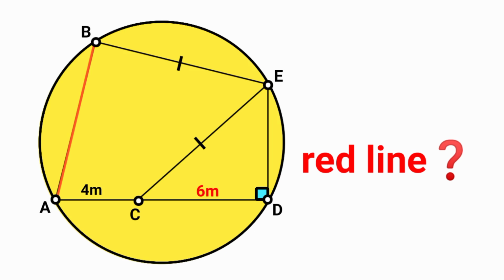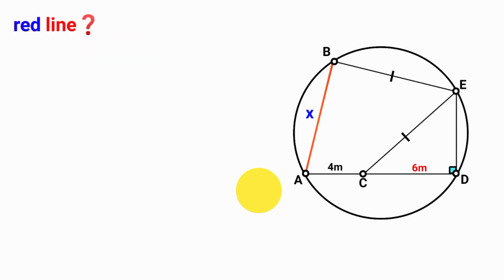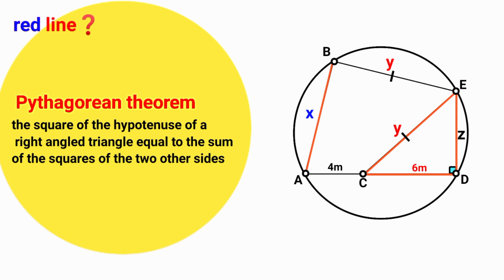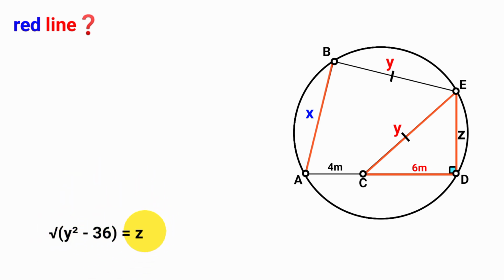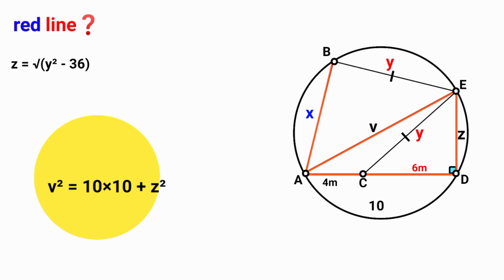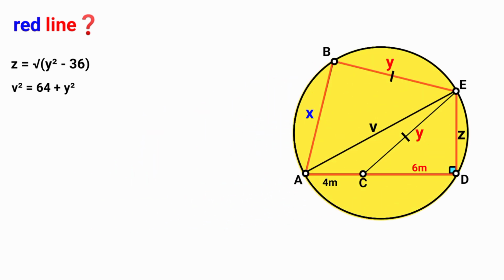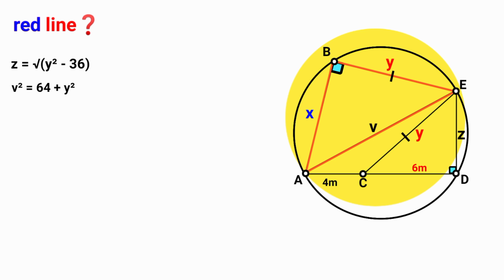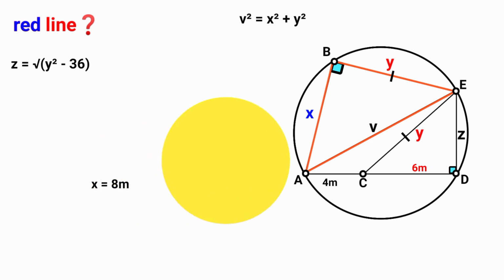Can you find Length of red line? | (Fun Geometry Problem)